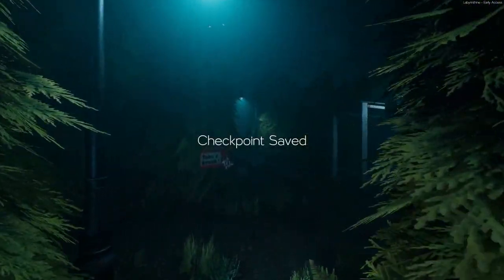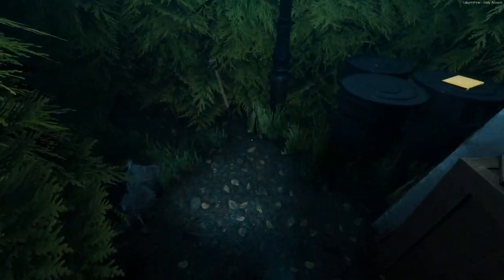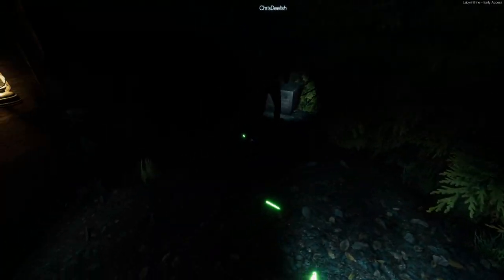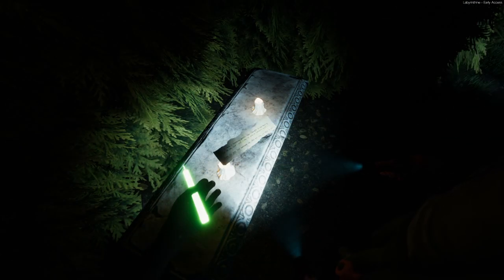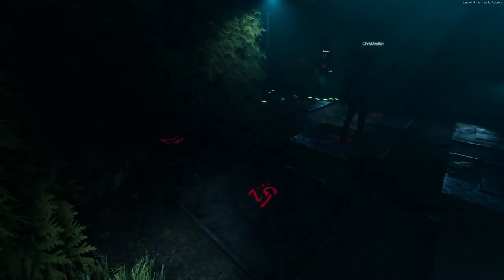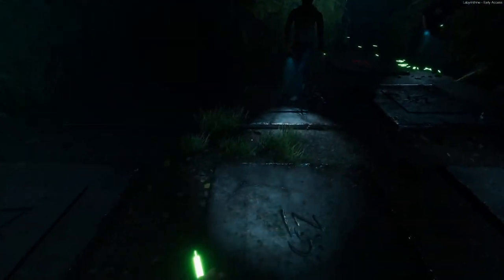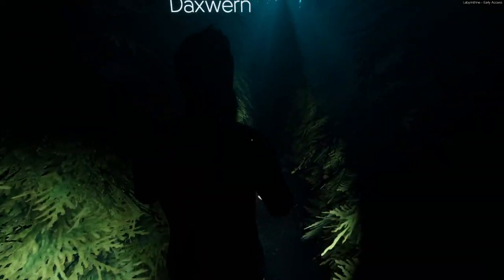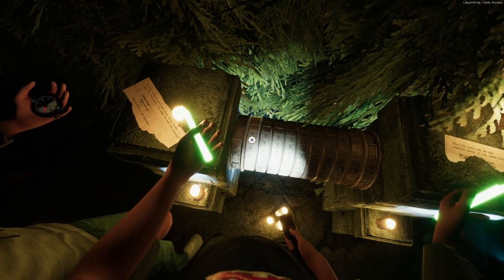HORROR MAZE GAME, I HAVE NEVER ACTUALLY JUMPED SO HIGH - Labyrinthine - Pt 1 (Multiplayer Gameplay)